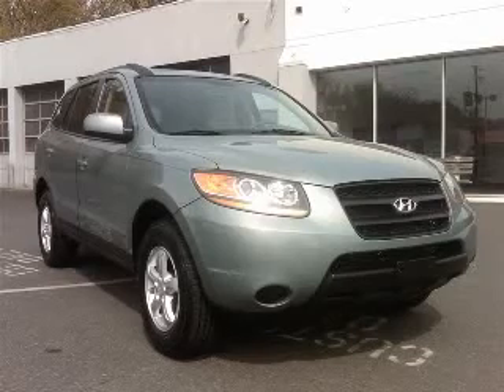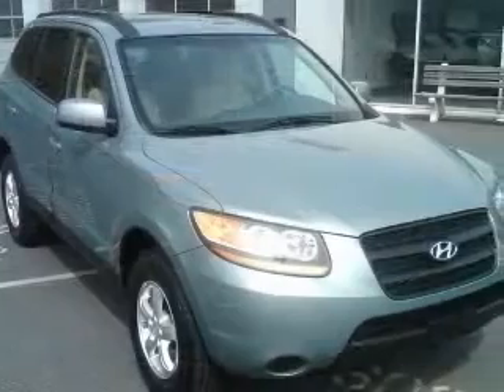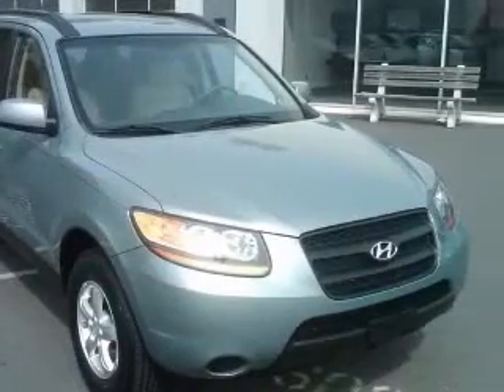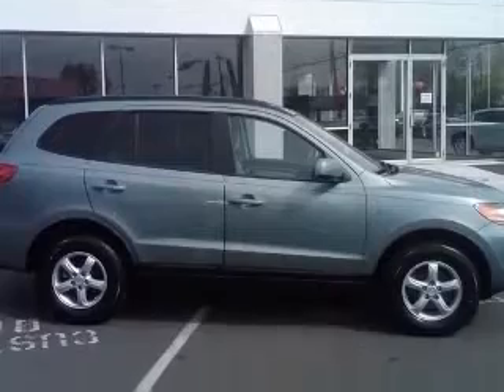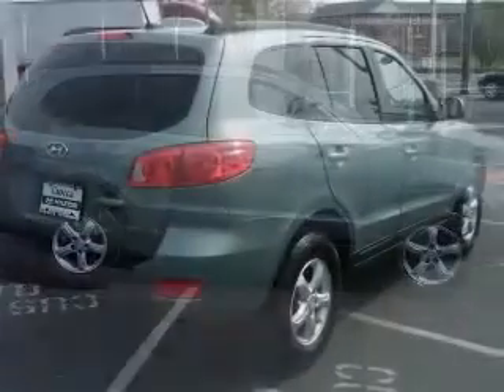2008 Hyundai Santa Fe Quakertown PA Ciocca Hyundai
Ciocca Hyundai
550 S. West End Blvd
Rte. 309

2008 Hyundai Santa Fe GLS
Engine: 2.7L V6
Trans: Automatic 4-Speed
Color: Slate Blue
Mileage: 35,368